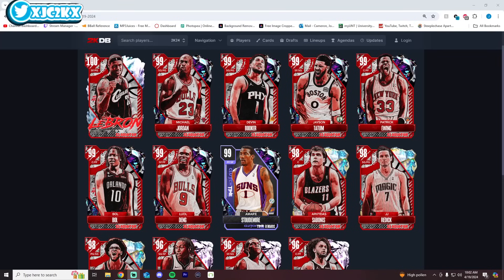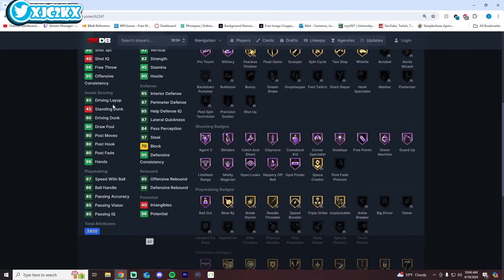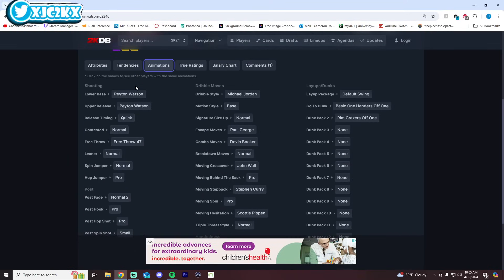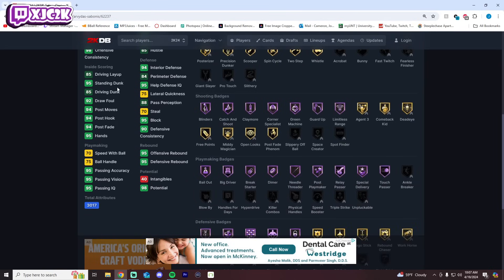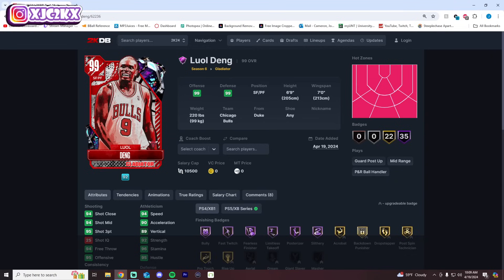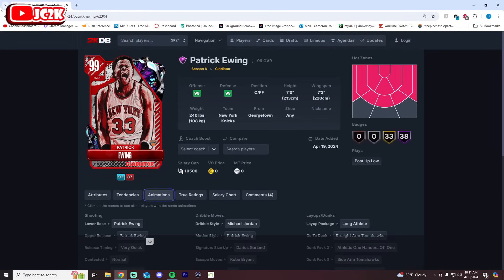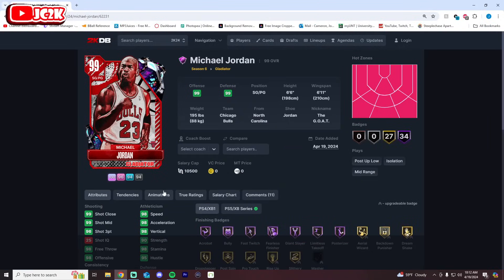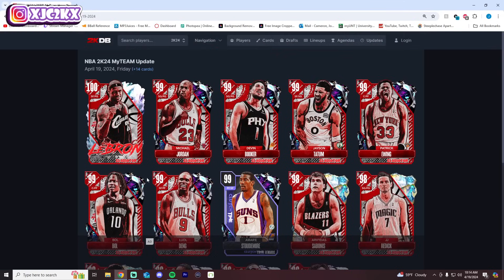WHICH NEW GLADIATOR CARDS ARE WORTH PICKING UP IN NBA 2K24 MyTEAM??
In this video I talked about the new Gladiator cards coming out today in NBA 2K24 MyTeam and which ones are worth picking up such as 100 Overall Lebron James, Dark Matter Bol Bol, Dark Matter Michael Jordan, and so many more!! If you enjoy this video please make sure to leave it a like and a comment and most importantly make sure to hit the subscribe button to help me grow towards 25,000 subscribers on the channel!